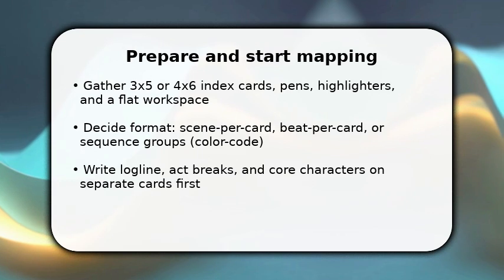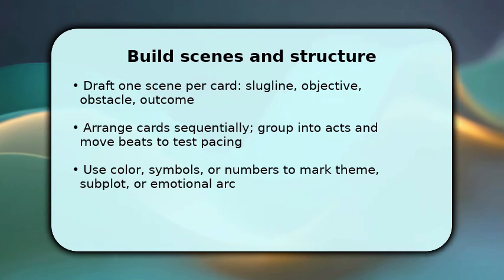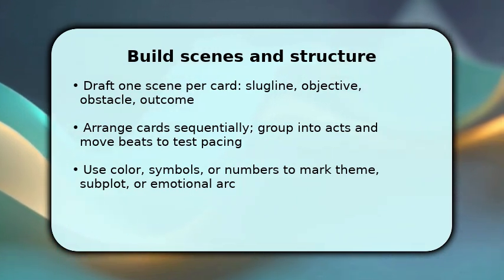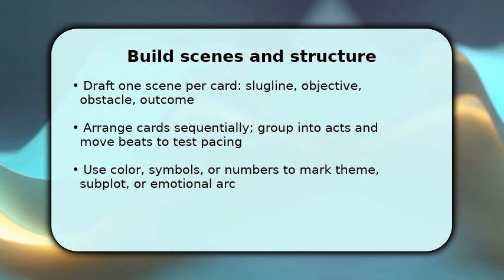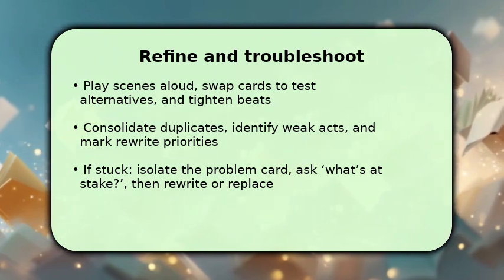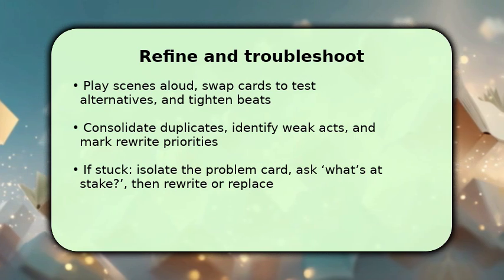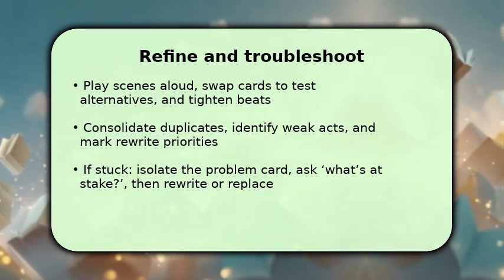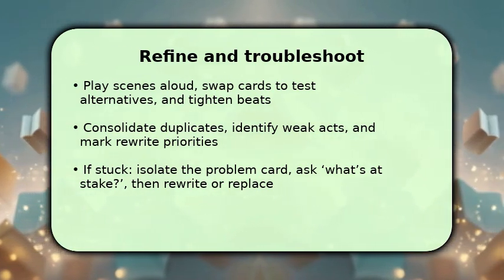How to Use Index Cards Screenwriting (full Guide)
Dive into the art of screenwriting using index cards in this comprehensive guide. Learn techniques to structure your story, develop characters, and outline scenes effectively for better script organization.

screenwriting, index cards, story structuring, character development, scene outlining,